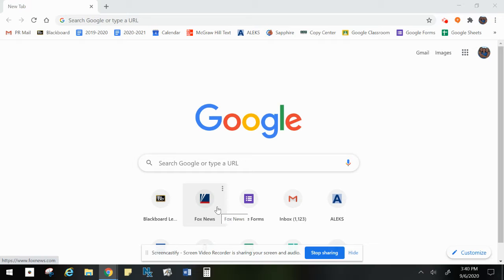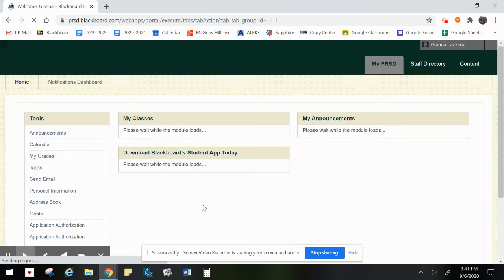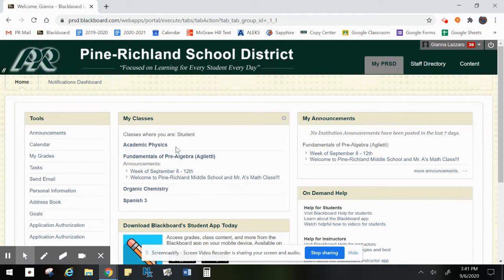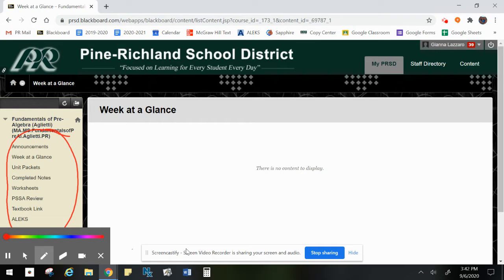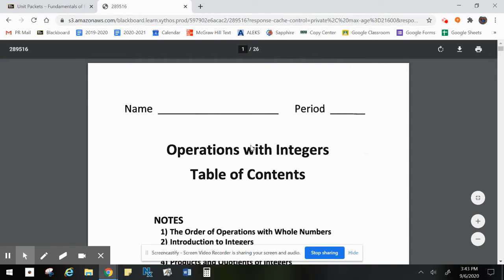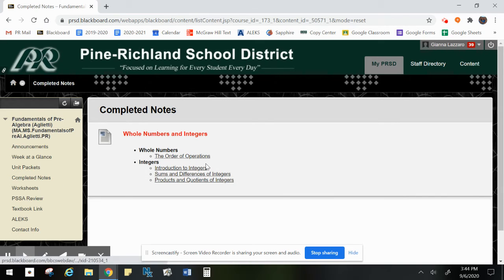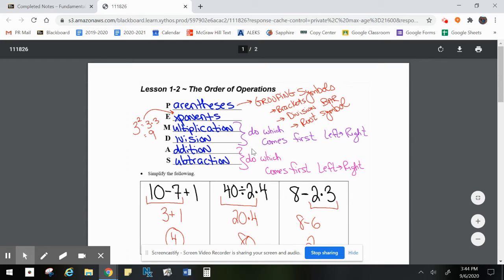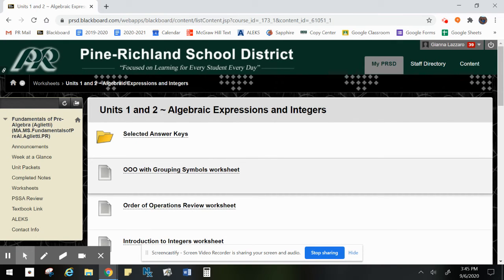Blackboard Tutorial - Mr. Aglietti